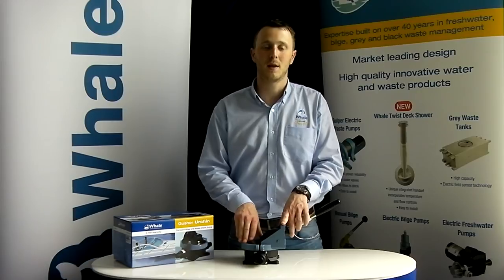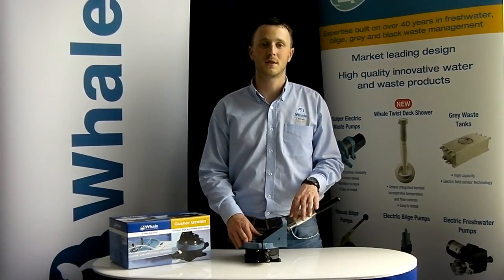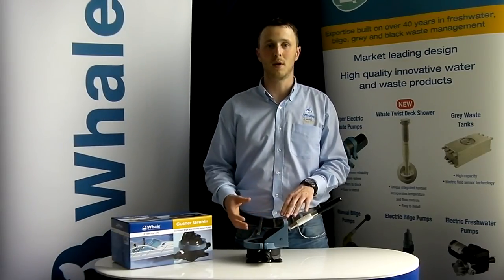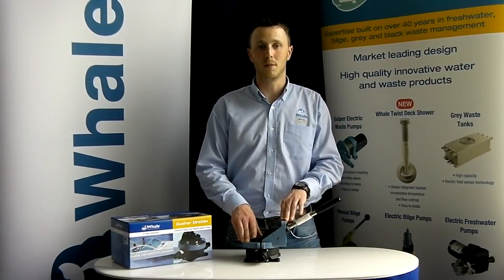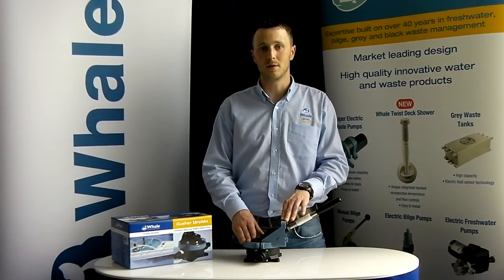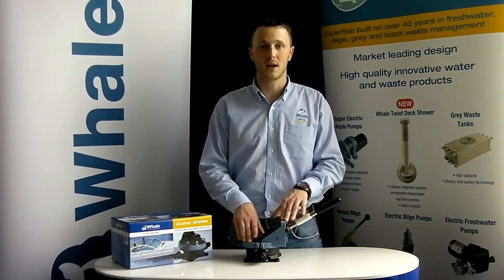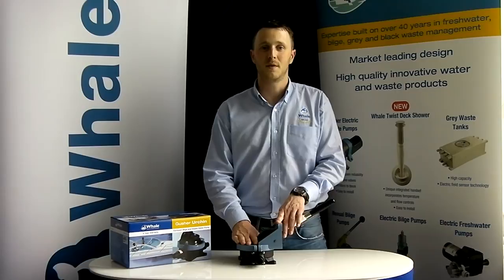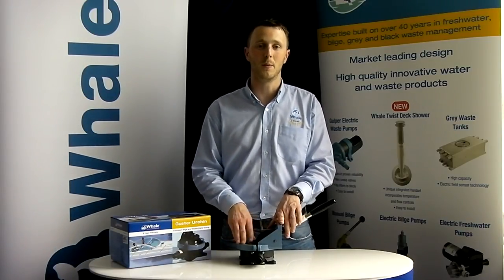Gusher Urchin complete.mp4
Servicing the Whale Gusher Urchin - The Compact Manual Bilge Pump From Whale

Whale - Putting Safety and Reliability First For Over 60 Years